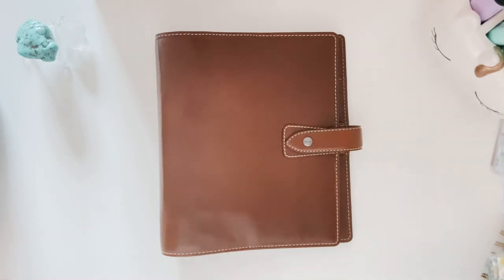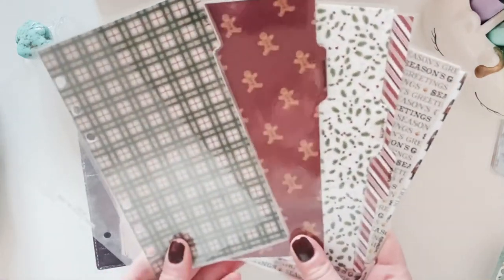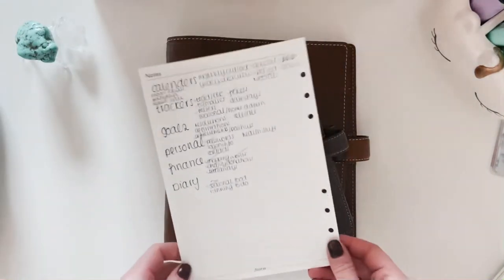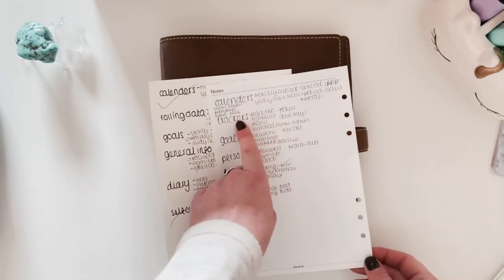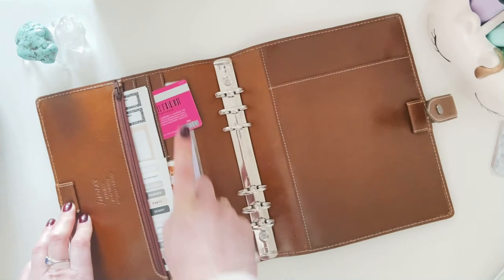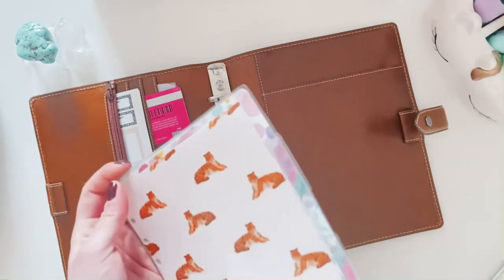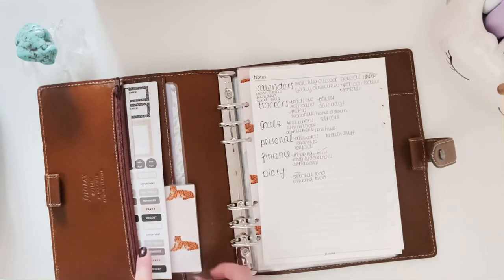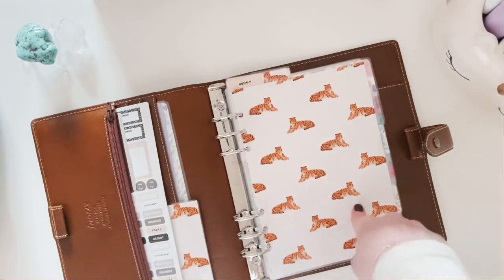Filofax Malden A5: Divider sort out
Just a waffle about how I figured out what I wanted to incorporate within my dividers for the new planner, so it’s ready to start populating with inserts

Filofax: Malden A5 in Ochre
Dividers: All my own
Stickers: Typo store